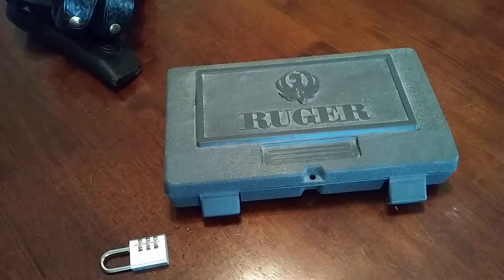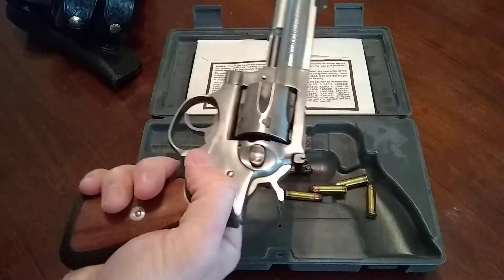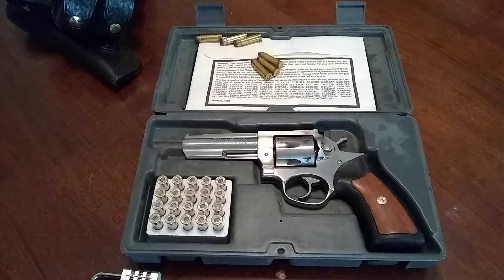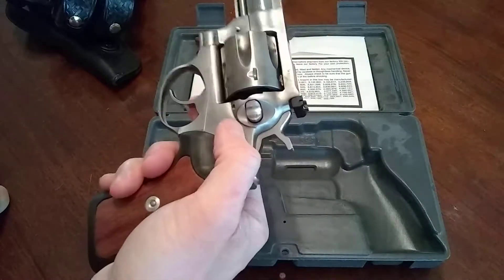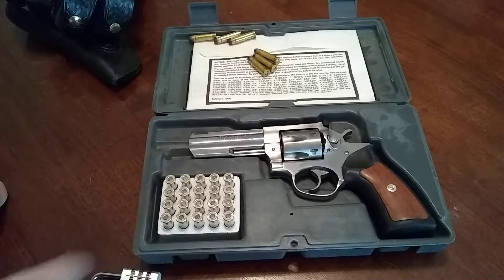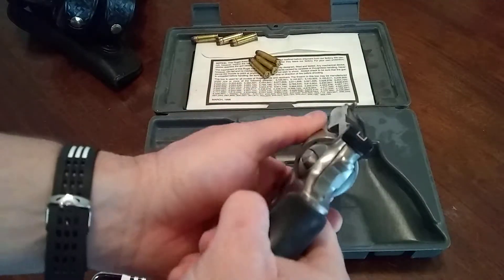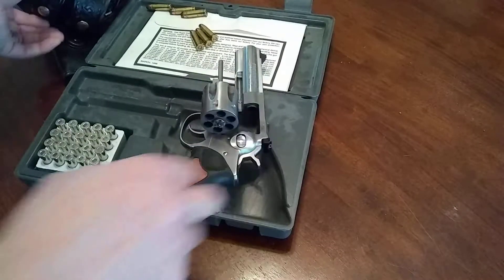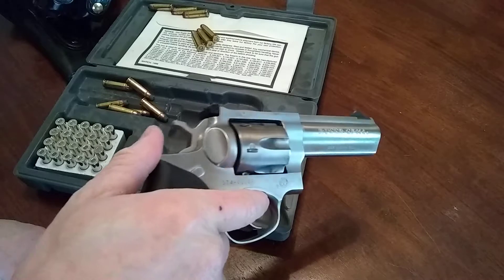Ruger 357 Review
I'm reviewing my Ruger 357 GP 100. .